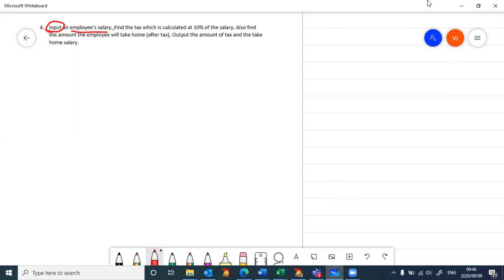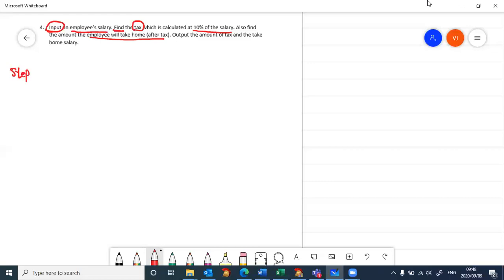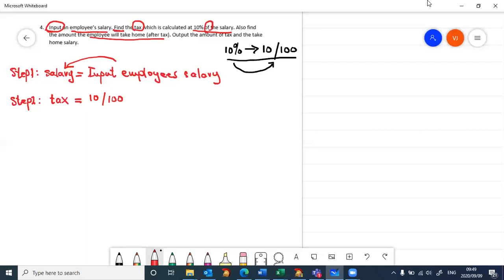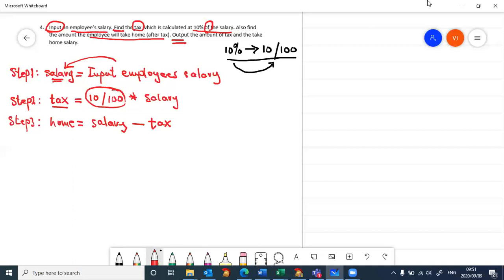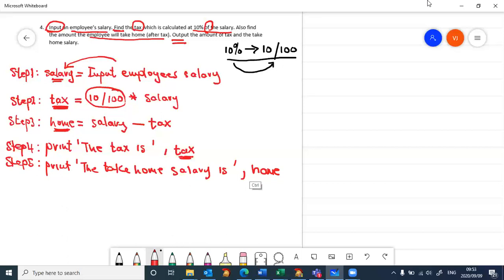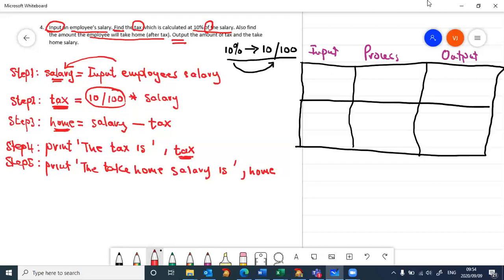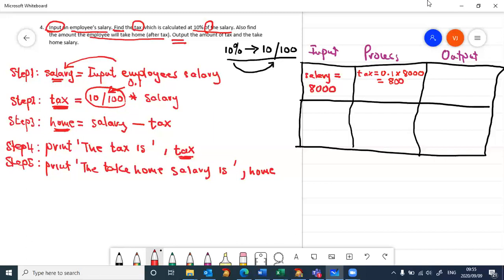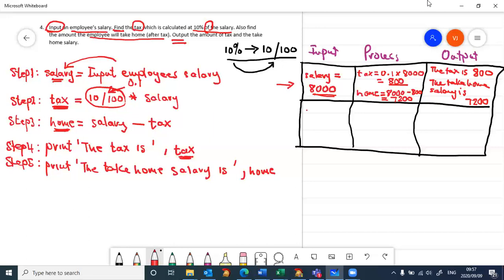05 Activity2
In this video, you will learn how to write an algorithm for an activity and draw the IPO table to check the validity of the algorithm